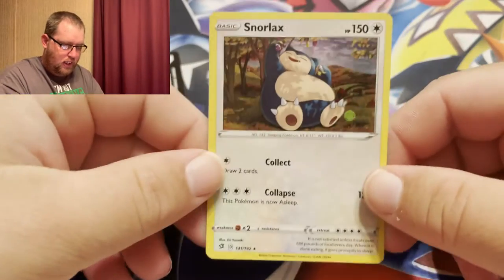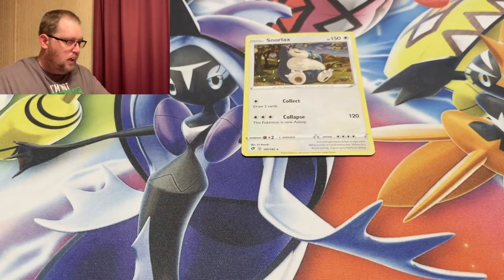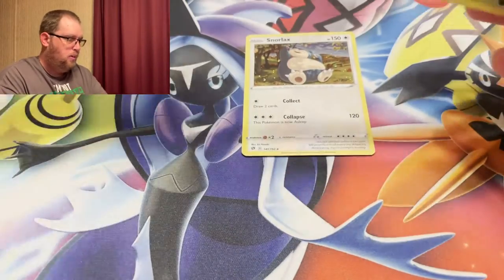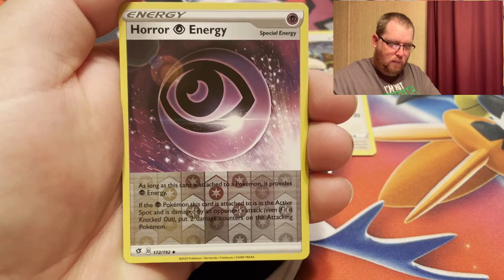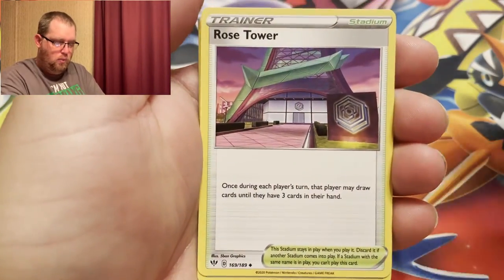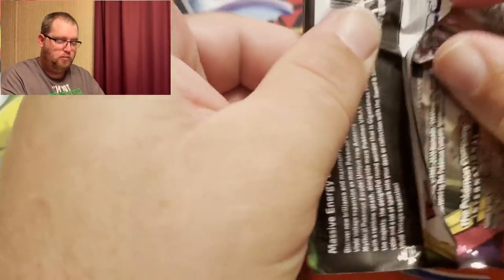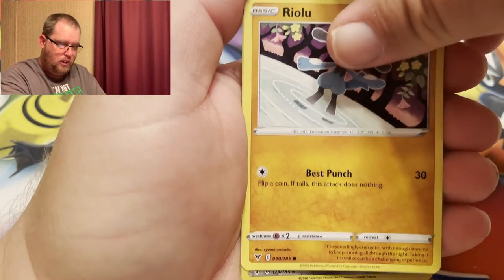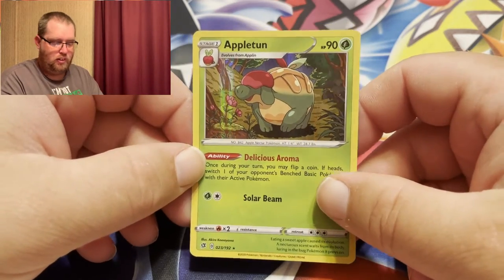*NEW DOLLAR STORE POKEMON CARDS* Opening New Dollar Store Snorlax Tin!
During a random trip to Dollar General, I came across new dollar store tins featuring Snorlax, Mimikyu and Darkrai. I was only able to pick up the Snorlax because of financial reasons and now we are going to open it up. What packs lie inside this tin? What kind of pulls will we get?